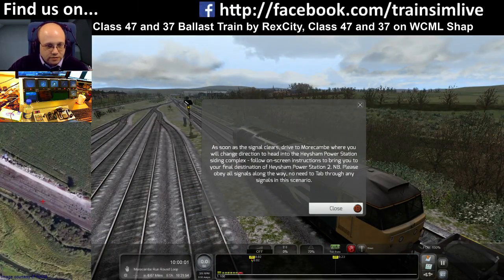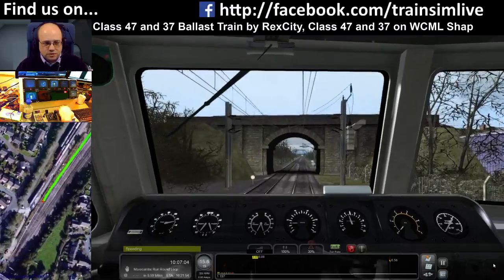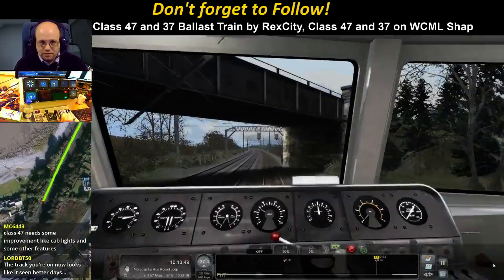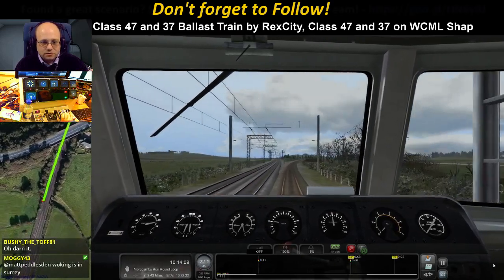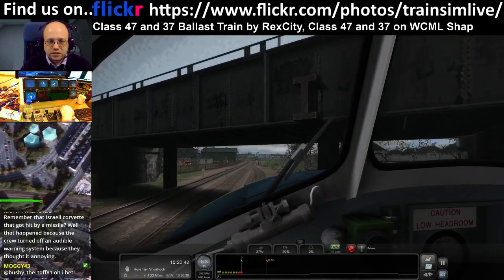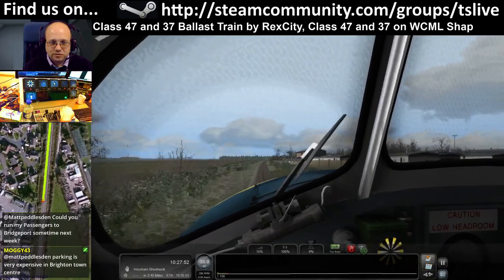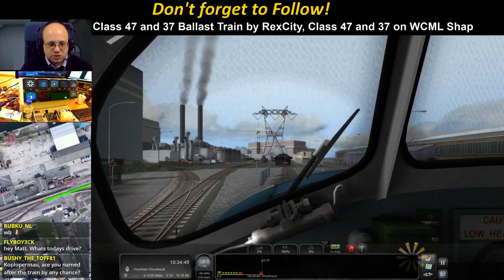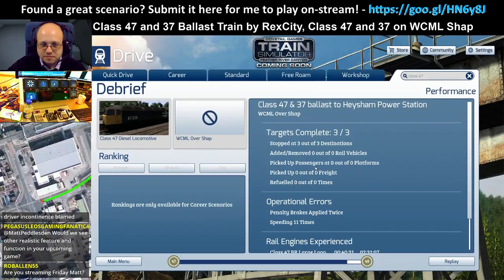Let's Play Train Simulator 2016 - WCML Over Shap, Class 47/37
This scenario is Class 47 & 37 Ballast Train by RexCity.  We drive this top-and-tailed ballast train along the WCML Over Shap.